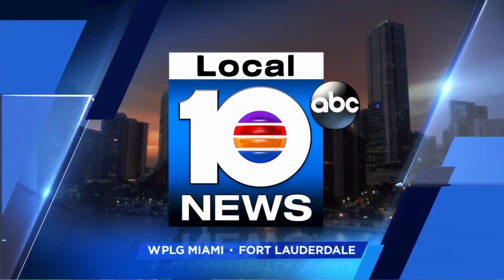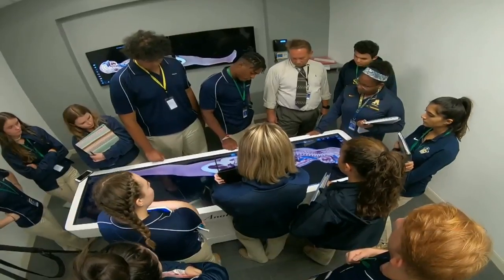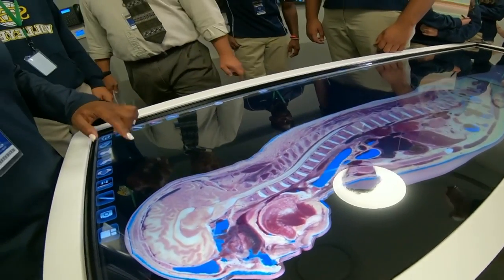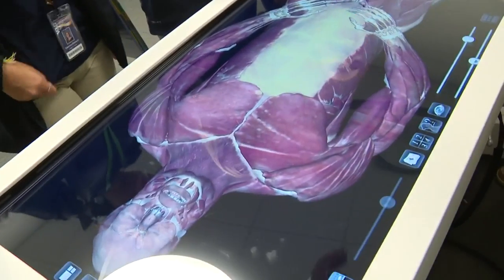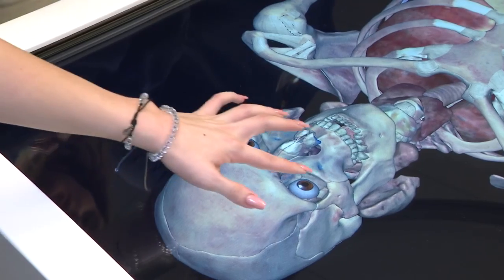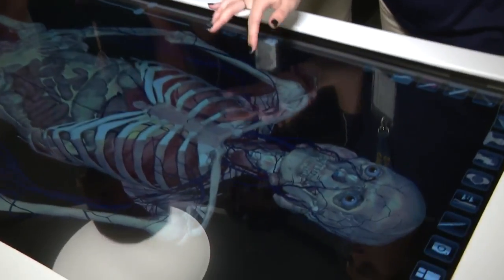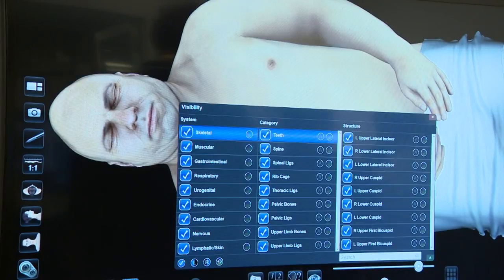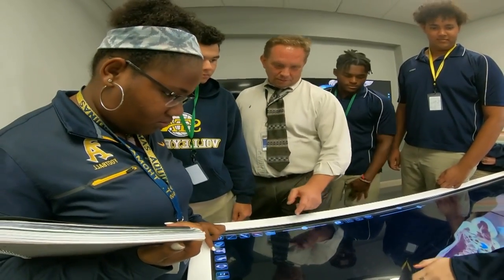Virtual anatomy helps St. Thomas Aquinas High School students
Anatomage virtual table helps St. Thomas Aquinas High School students in Fort Lauderdale to learn anatomy.